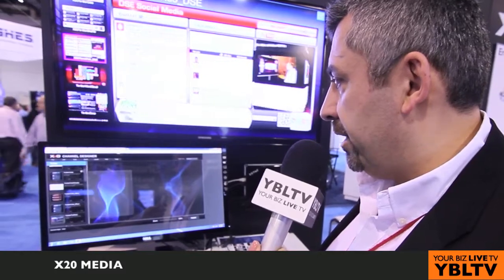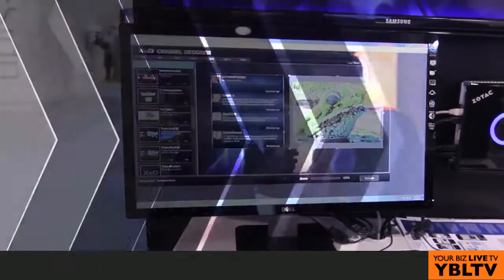X2O Media Takes Any Content, Any Screen, Anywhere at Digital Signage Expo 2014